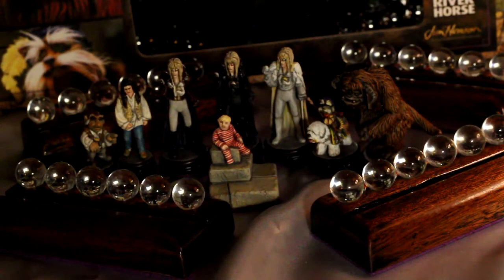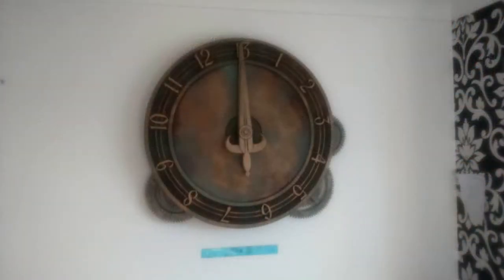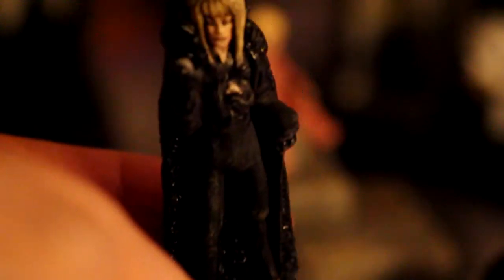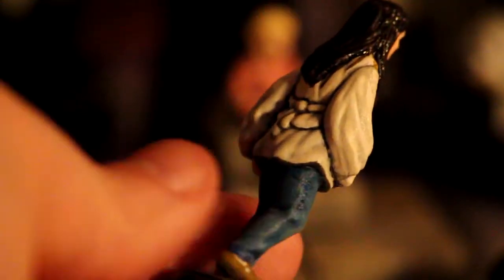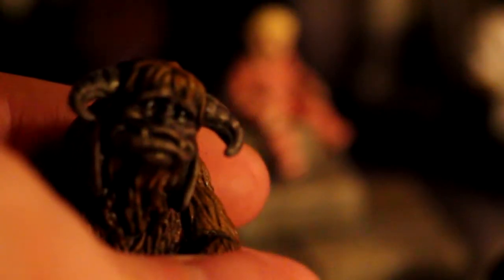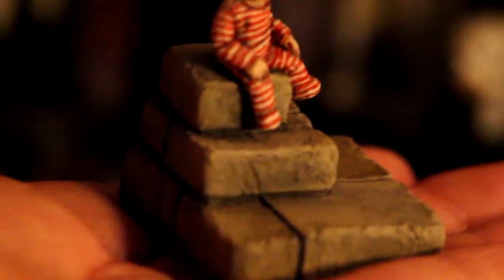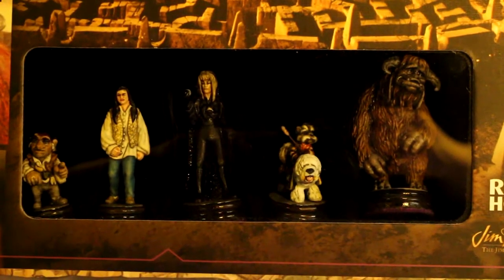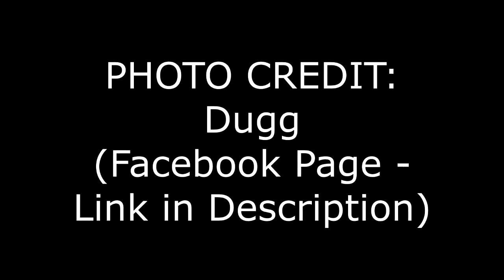Labyrinth Board Game Figure Painting Commission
Videographer/Editor: Elizabeth Carter

Track Information
Release: December 17, 2009
Music Genre:  Easy Listening
Duration: 02:55
Tempo: 115